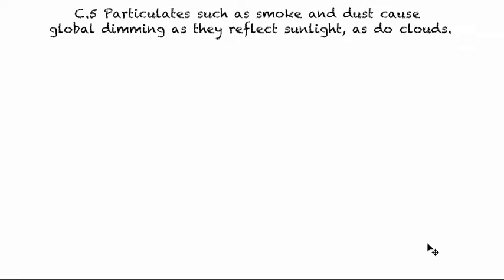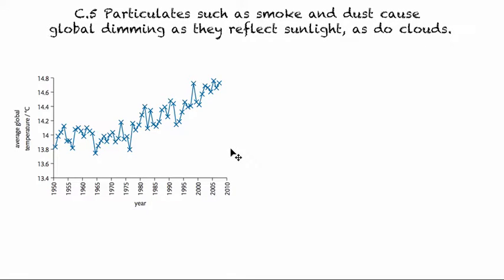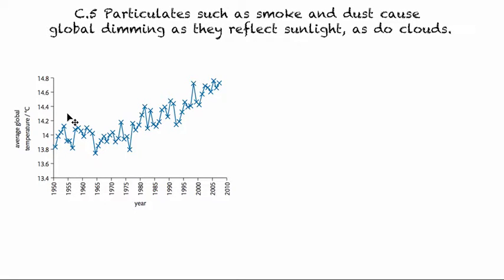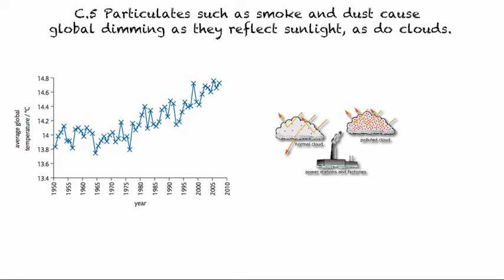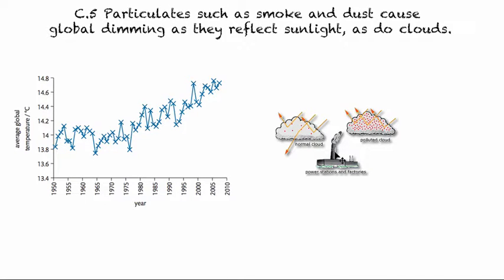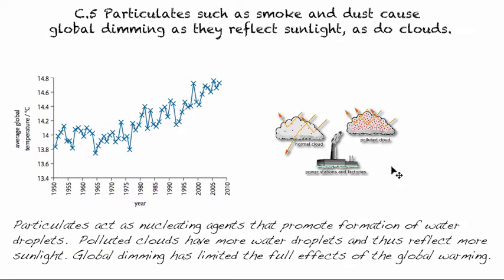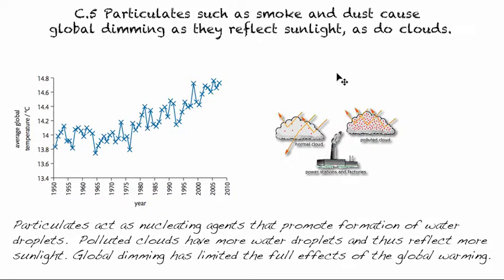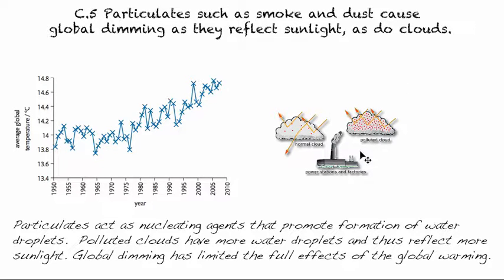C.5 Particulates such as smoke and dust cause Global Dimming as they reflect sunlight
This is part of the Sustainability through Chemistry IB Course - if you are an IB Chemistry teacher interested in this, please contact